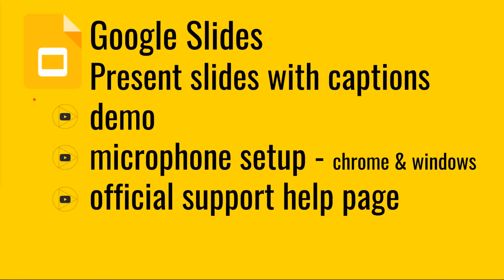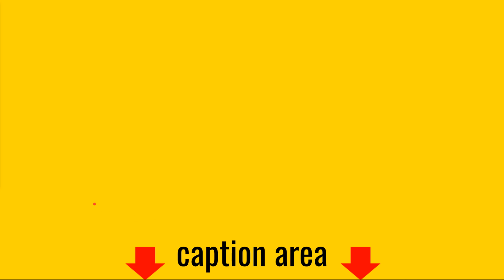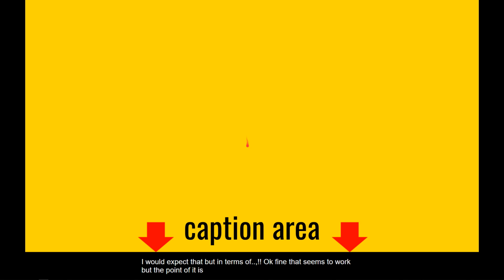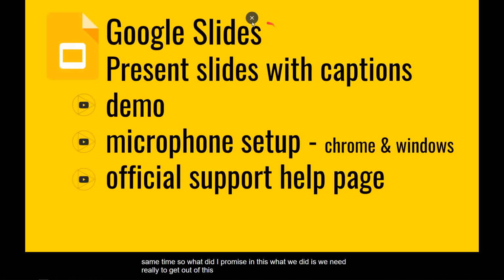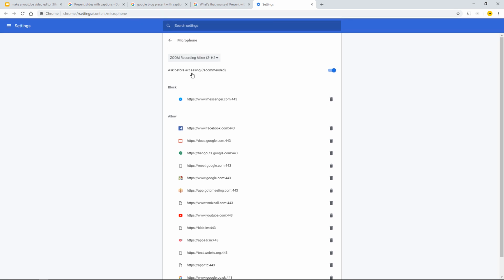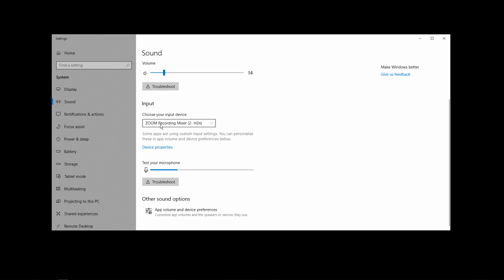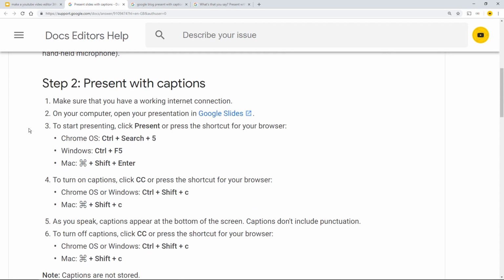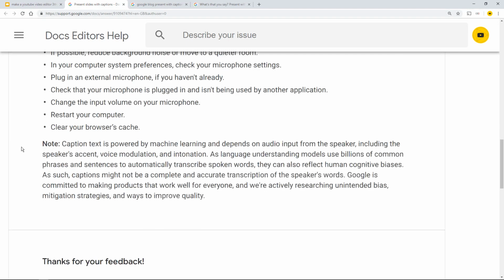Google Slides Present with Captions Demo Microphone Setup Walkthrough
If you watch this channel you will see i use Google Slides all the time - getting instant spoken words on screen until now has been post recording thanks to youtube transcription.

Tons of uses for Slides Captions: not hearing clearly yet seeing i would say is top of the list, especially when speaker refs a book or a title and you miss it. Seeing on screen is a life saver ..